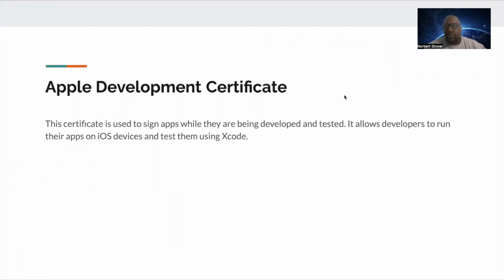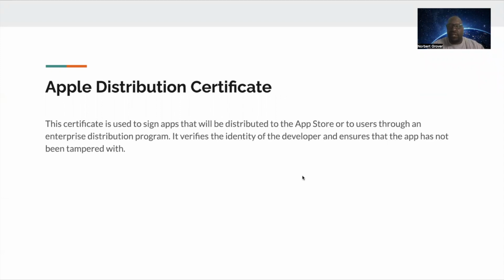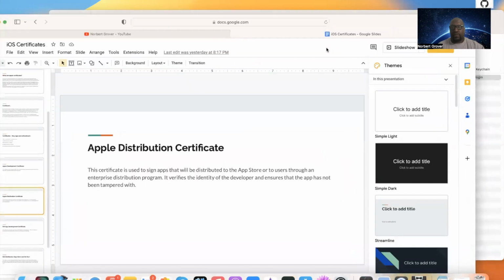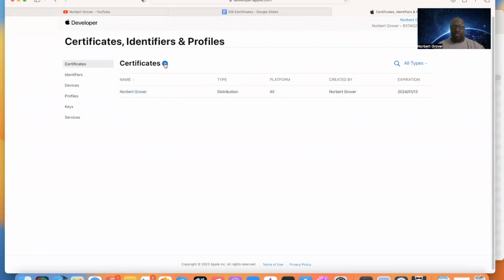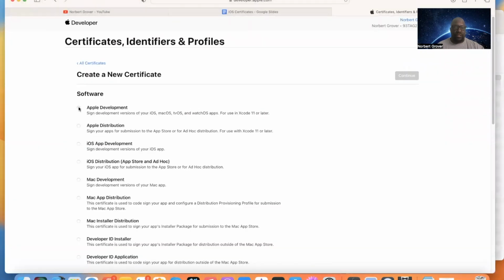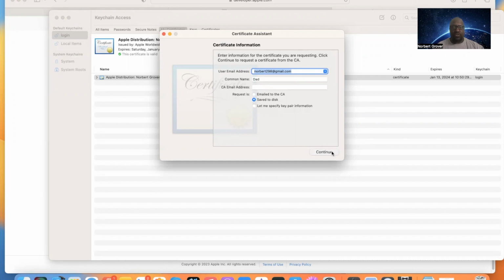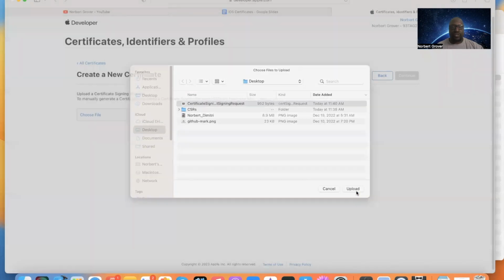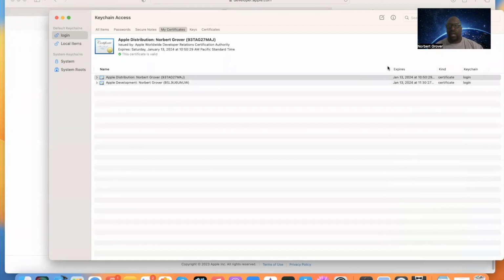The App Deployment Tutorial Series - Installing Distribution and Development Certificates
In this tutorial, Xcode/Swift developers will learn how to install a distribution or development certificate on their computer. The process can seem daunting, but with this step-by-step guide, it will be a breeze. We will cover how to create the certificate, how to install it on your computer, and how to set it up in Xcode. By the end of this tutorial, you will have a clear understanding of how to install a distribution or development certificate and be ready to submit your app to the App Store.